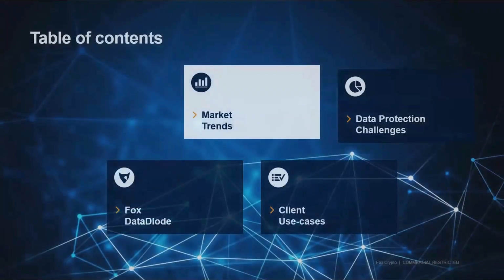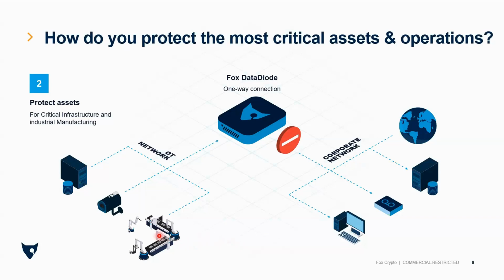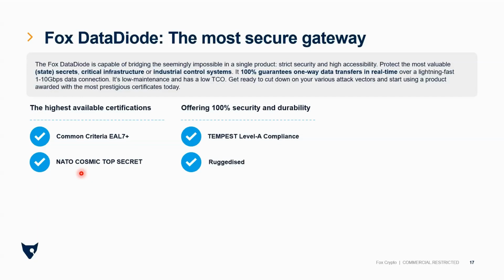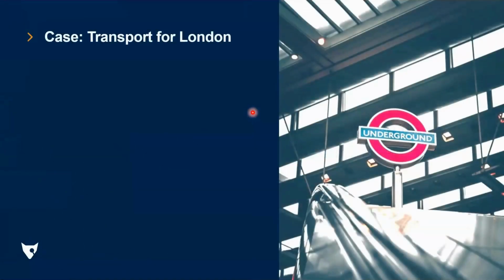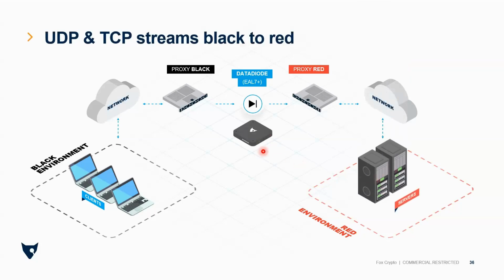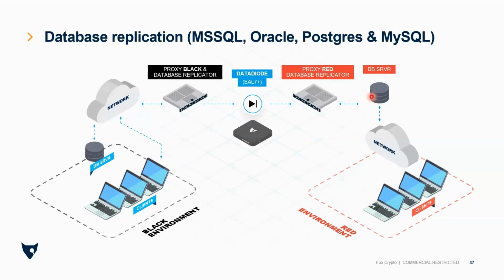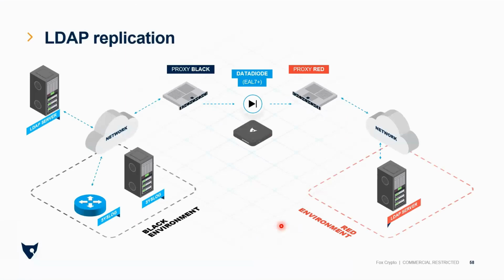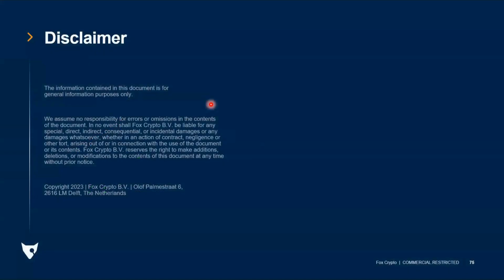FOX Crypto: How Datadiodes frustrate hackers & make CISO's calm | Telia & Hermitage Solutions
How Datadiodes frustrate hackers and give CISO's peace of mind

During the webinar "How Datadiodes frustrate hackers and give CISO's peace of mind," the Fox Crypto team showcases how datadiodes' one-way data transfers secure sensitive information and critical infrastructure. It highlights their importance for government, defense, and industry, and their superiority over traditional security.

Agenda
1. What is DataDiode and why Fox DataDiode is the most secure gateway
2. How to protect secrets in governmental and defense sectors
3. How to protect assets in critical infrastructure and manufacturing
4. Ineffective solutions (airgaps, firewalls) VS. effective solutions (DataDiodes)
5. Case studies and use cases

Speakers
* Toomas Põllupüü, Customer Solution Sales Manager at Telia Eesti
* Marck van Haren, Snr Pre-Sales Architect at Fox Crypto
* René Mulder, Partner Manager at Fox Crypto